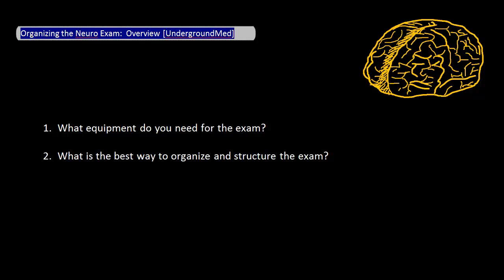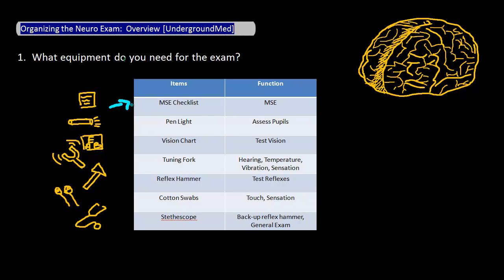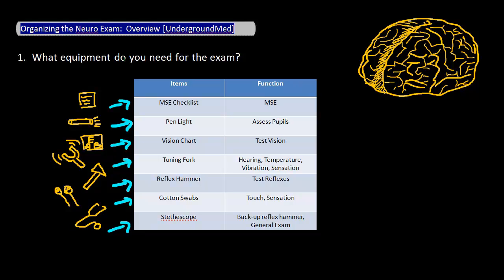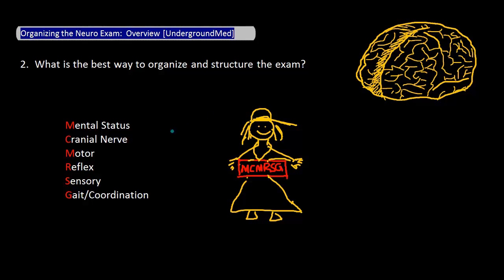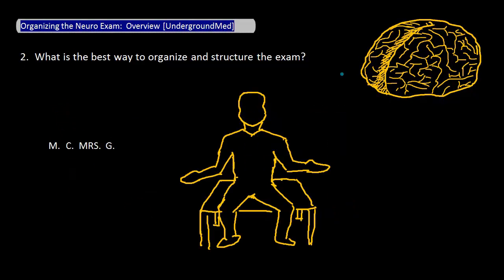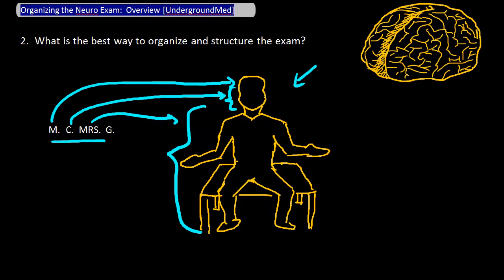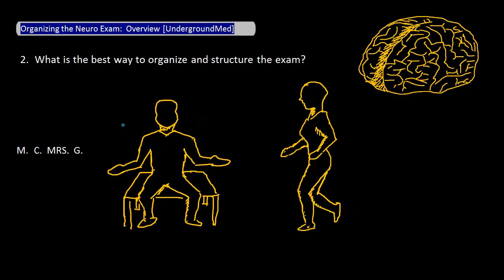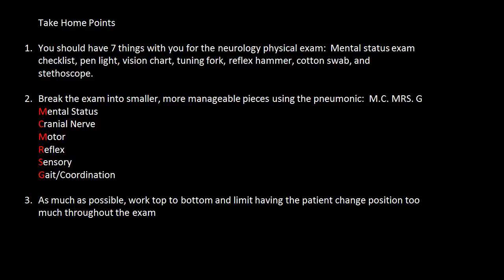Organizing the Neuro Exam:Overview [UndergroundMed]